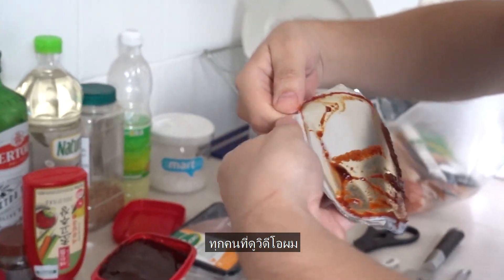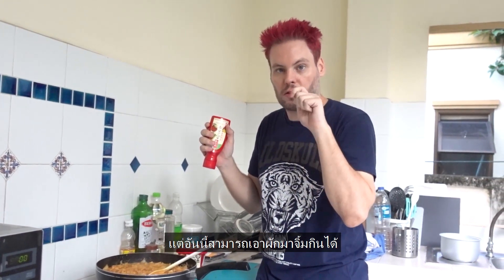Best Food in Bangkok! 😍😍😍 PeeWee cooks korean food PeeWee Style - Kimchi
Produced by PeeWee Bangkok®

Editing by Horus